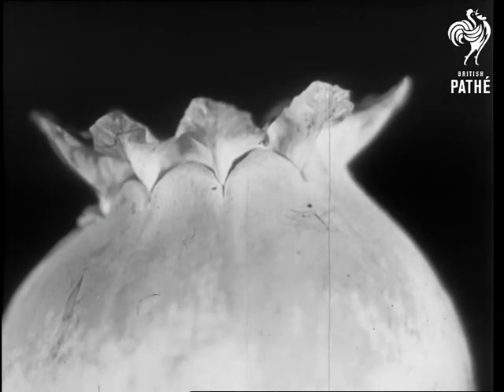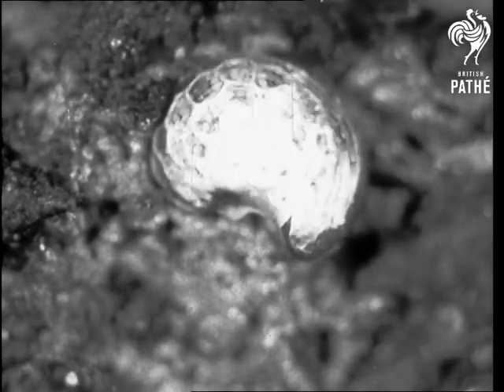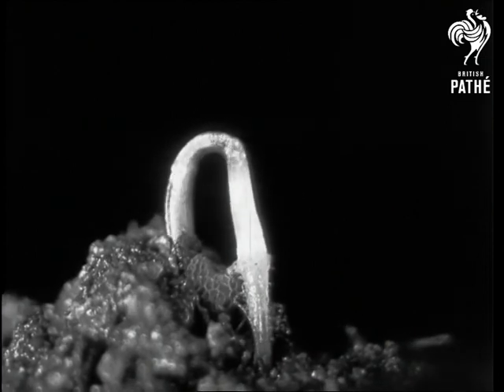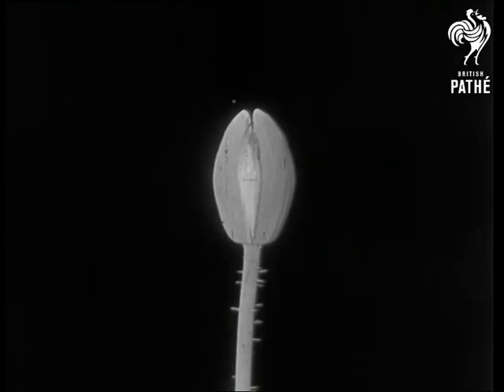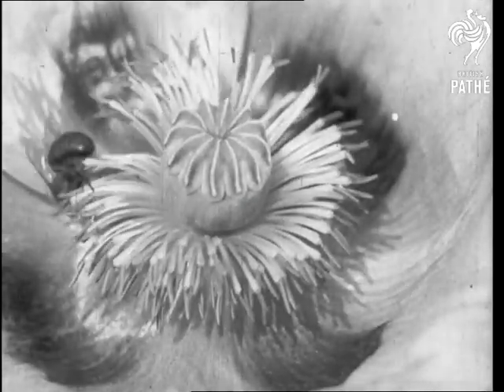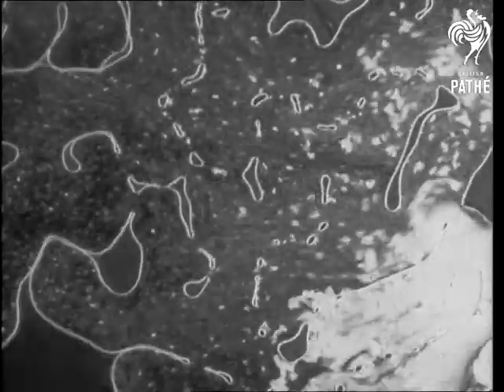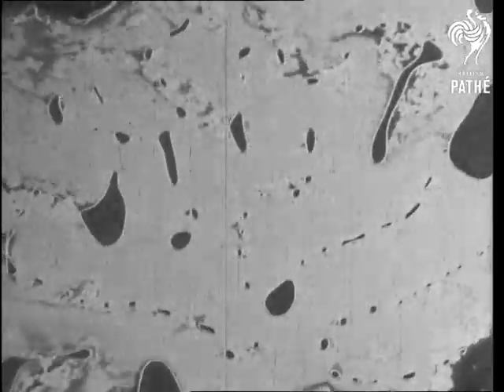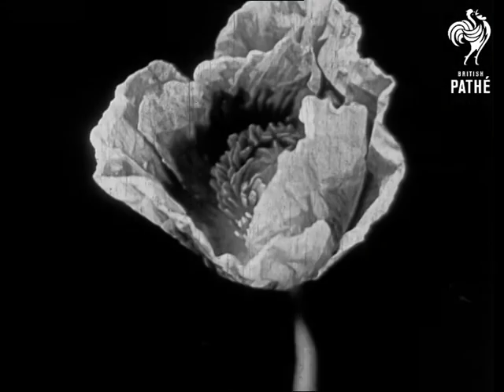Secrets Of Nature - Dream Flowers (1931)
Wardour Films Ltd. presents a British Instructional Films production.

Seeds pour out from poppy pod.  Microscopic shot of opium poppy seeds.  Time lapse photography of the seed growing.  The root puts out hairs.  The stem and leaves emerge from the ground.  Leaves unfurl and the flower appears.  An underfed poppy.  Time lapse of the poppy flower opening and closing.  C/U of the antlers of the poppy.  Bees collecting pollen from the flower.  C/U of the seed capsule.  Time lapse of the seeds ripening.  The capsule opens.  Empty seed capsule.  Stem being cut to show the white fluid which oozes out.  It is known as latex and is full of opium.  Insects collecting on leaves and stem of poppy to "dope themselves" with the opium.   Capsule is cut to show the latex oozing from the splits.  Microscopic shot of the latex.

Voiceover observes: "The latex making patterns as fantastic as any dreams it will afterwards produce in the brain of an opium smoker." The latex is spread on to boards for the opium to dry.  Shots of men "in the East" scraping dried opium off boards, weighing the drug, rolling it into shape and wrapping it up.  A man lights his opium pipe with a red hot coal from a brazier.  Man then lies down in a "heavily drugged sleep".  We see what the narrator describes as payment for the pleasure.  A "trembling old beggar" who was once one of the healthiest and richest men in a Persian town is shown staggering along with the help of a stick.  He is described as: "doped - a slave of the opium poppy".  Shot of a poppy opening.

Note: interesting early anti-drugs film!
 FILM ID:1399.04